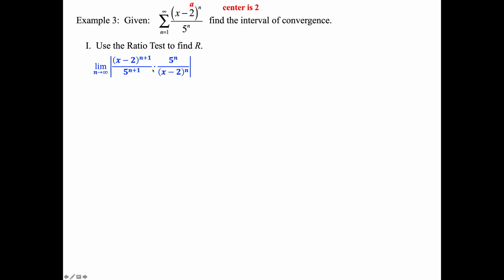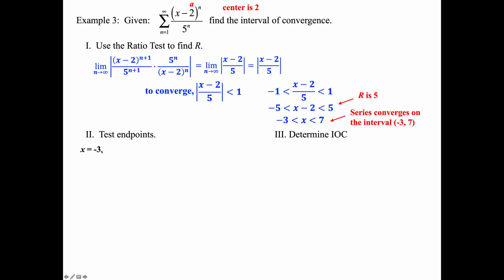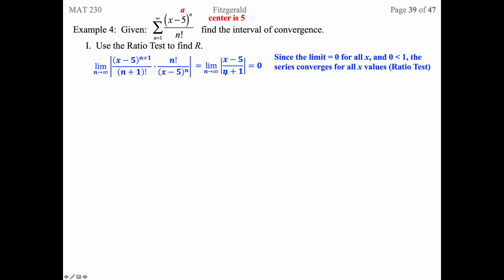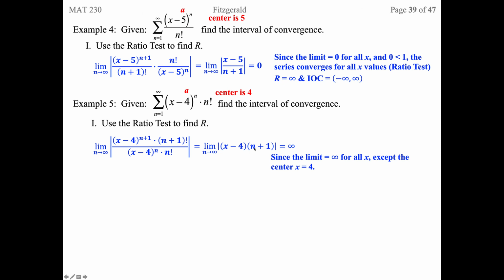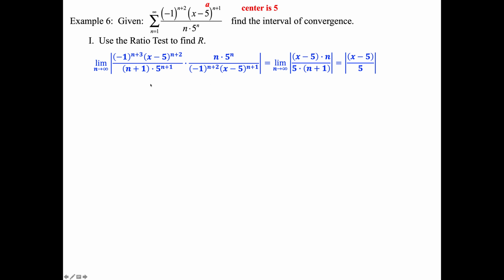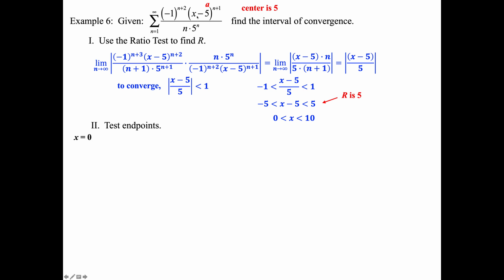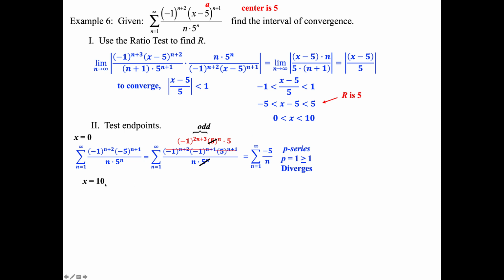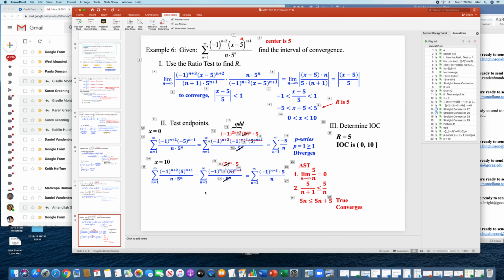MAT 230 Sect 11 8 Part 2 Lecture Video